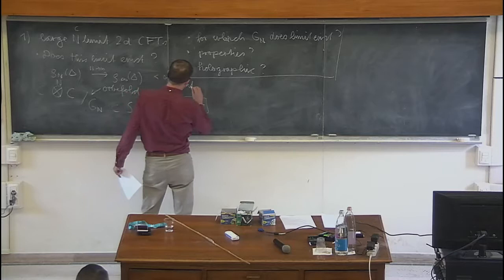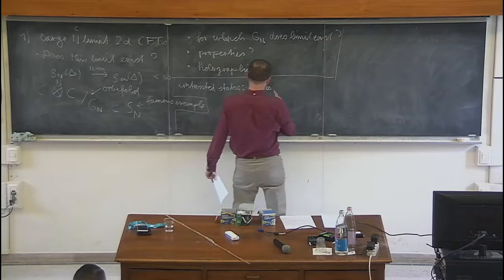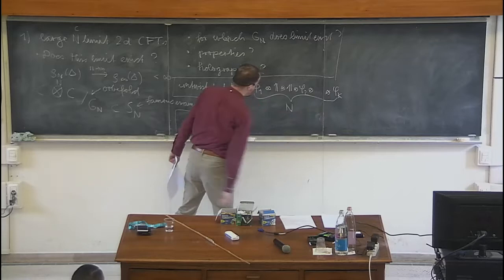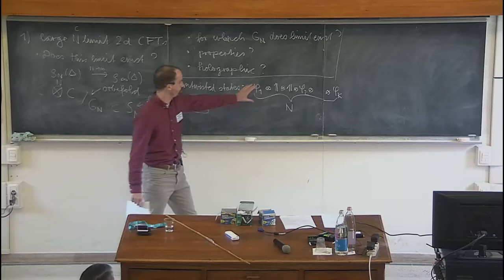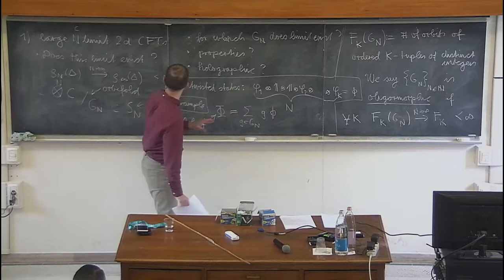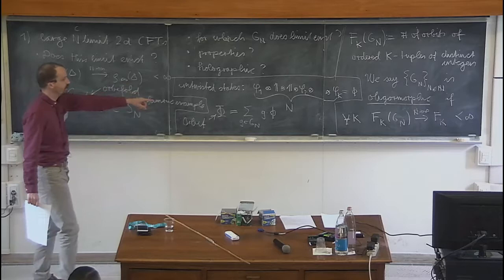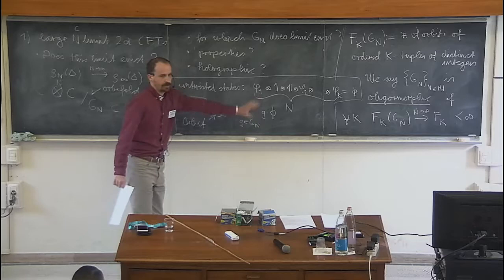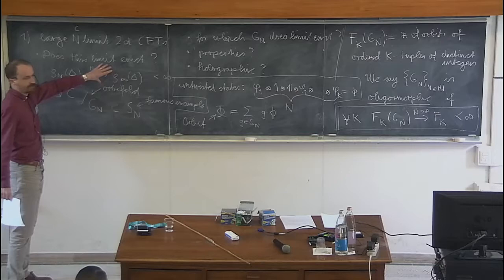Keller: The large N limit of permutation orbifolds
Talks given at GGI during the conference: "Classical and quantum aspects of the AdS3-CFT2 correspondence"